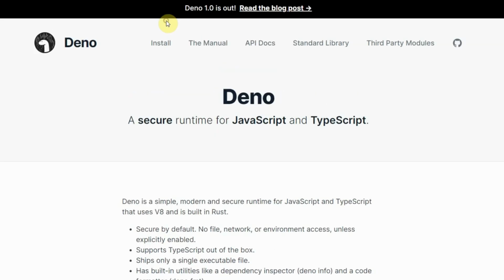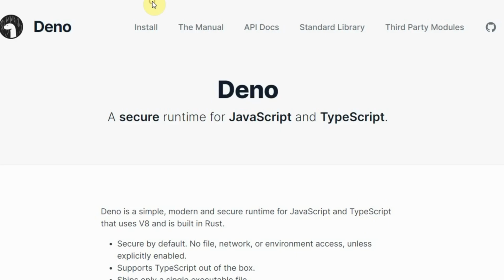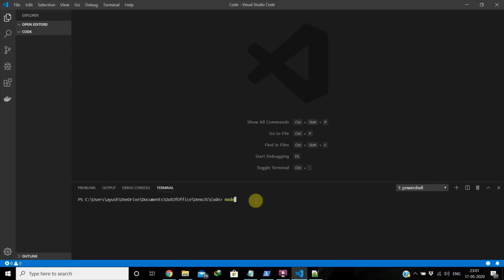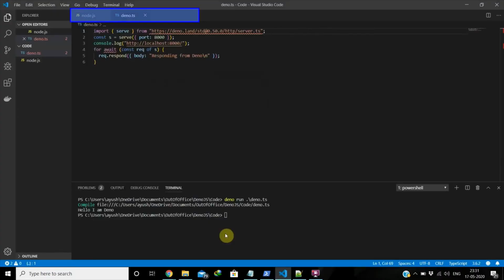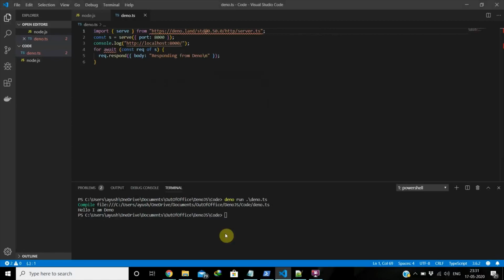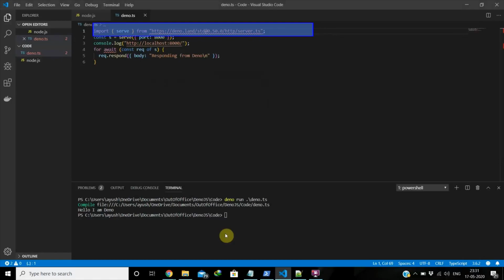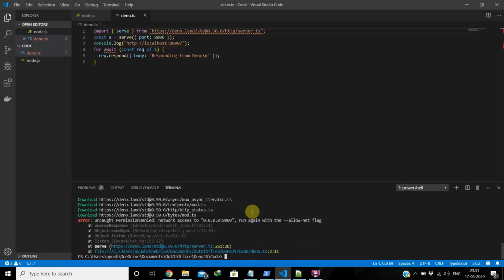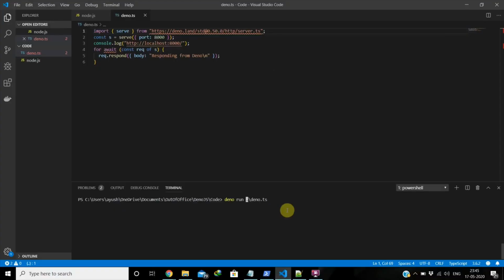How to get started with Deno | Deno vs Node | Deno tutorial and installation walkthrough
Check out other videos on our channel